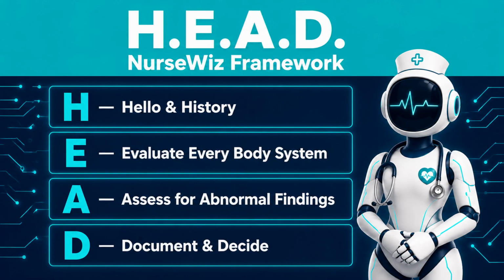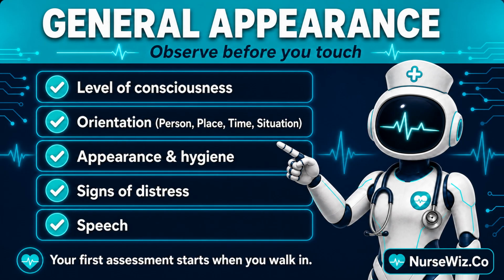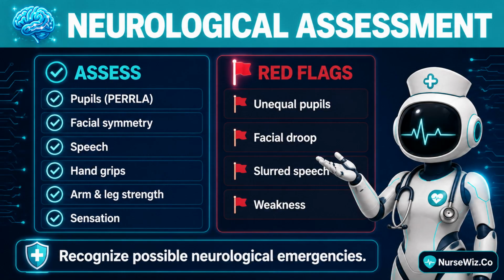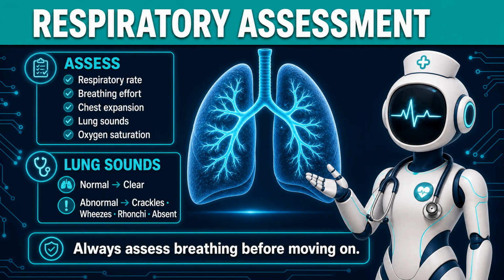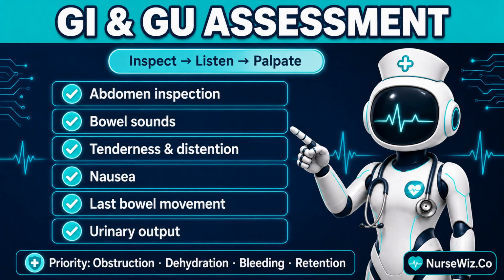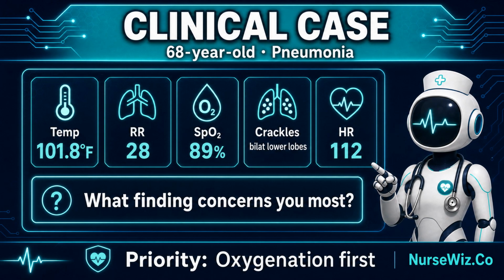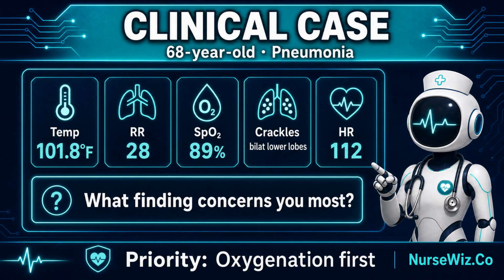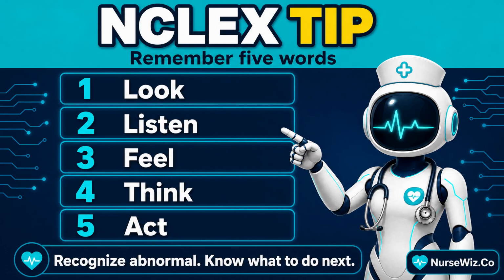Head-to-Toe Assessment| Master the Complete Nursing Assessment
Master the nursing head-to-toe assessment with this easy-to-follow NurseWiz.Co guide. Learn a systematic approach to assessing every body system, recognizing abnormal findings, and building clinical confidence for nursing school, clinical rotations, and the NCLEX.